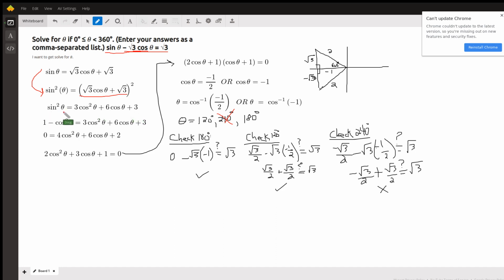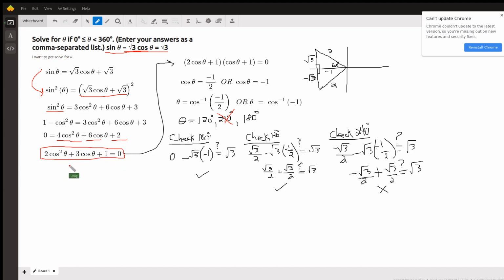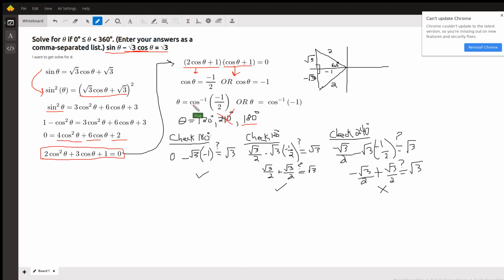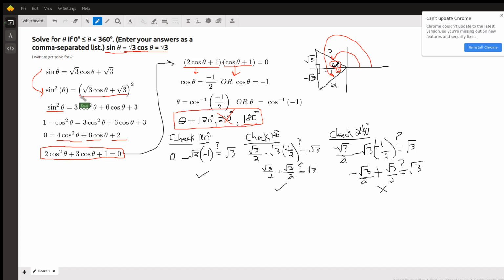Solve trig equation involving sin and cos.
Question: Solve for 𝜃 if 0° ≤ 𝜃 ‹ 360°. (Enter your answers as a comma-separated list.) sin 𝜃 − √3 cos 𝜃 =   √3
I want to get solve for 𝜃.

Answered By:

Doug C.